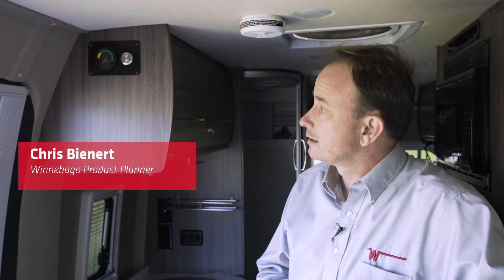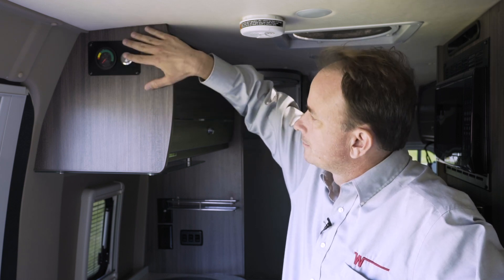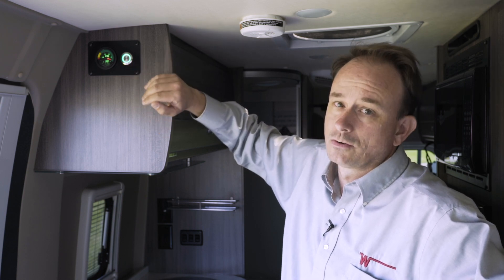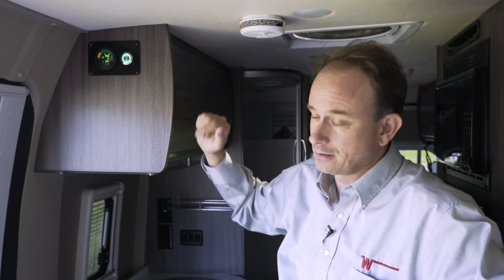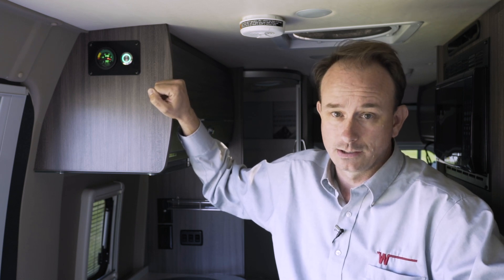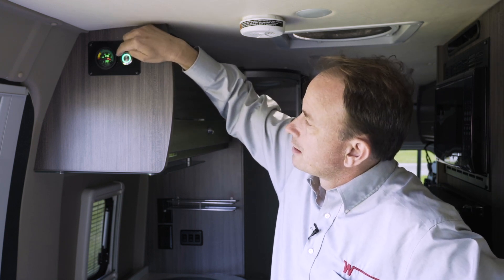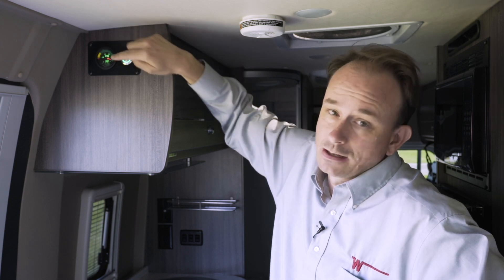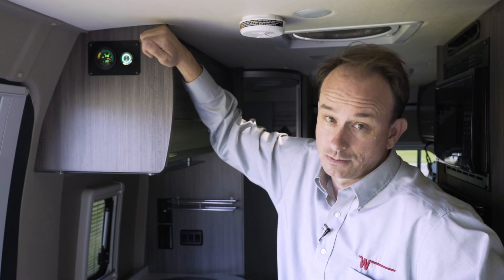Travato with Pure 3 System - System Startup and State of Charge